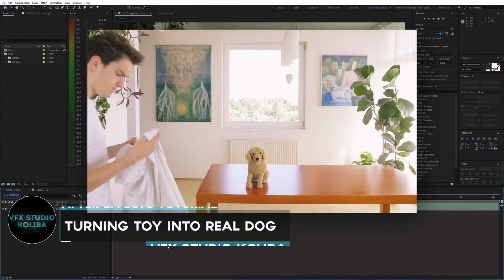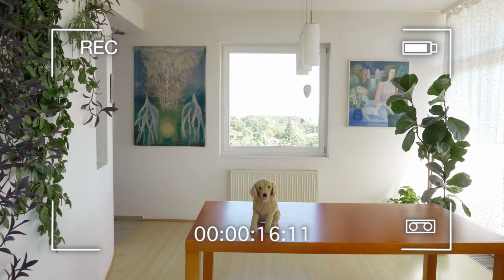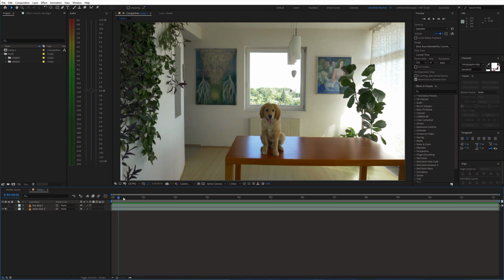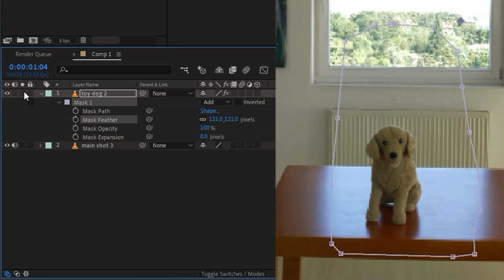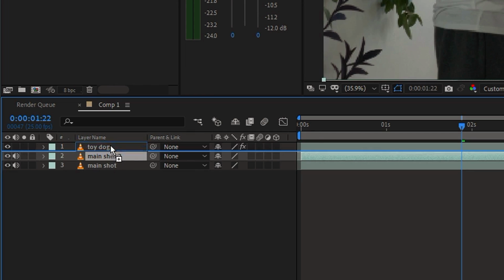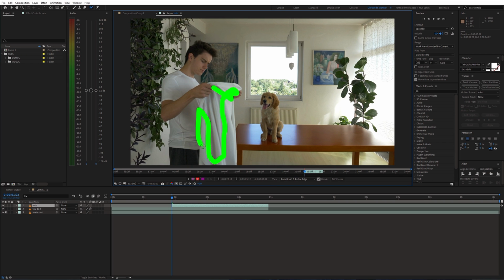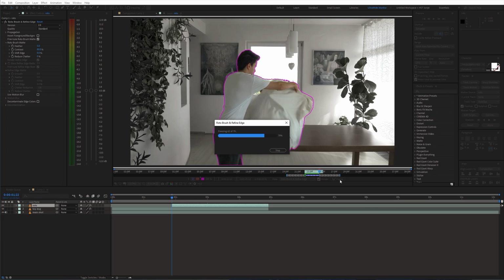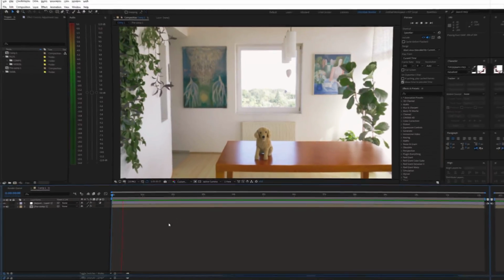HOW TO TRANSFORM TOY INTO DOG - After Effects VFX Tutorial (Edit like Zach King)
In this tutorial, I will show you how to create toy into dog transformation effect in Adobe After Effects. Learn how to turn stuffed dog into real dog with simple editing tricks.